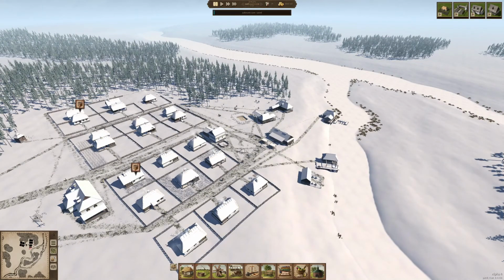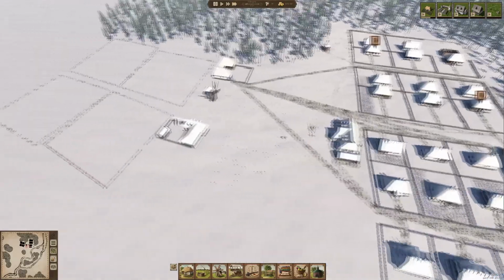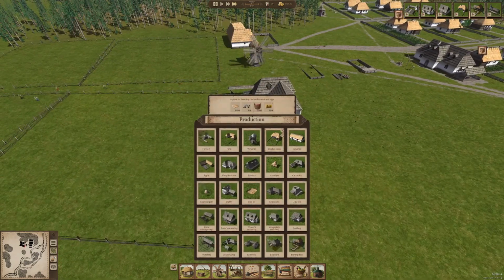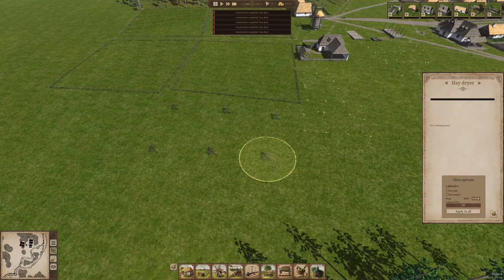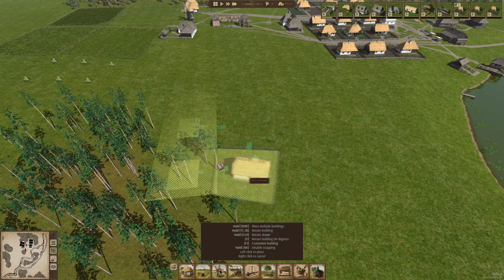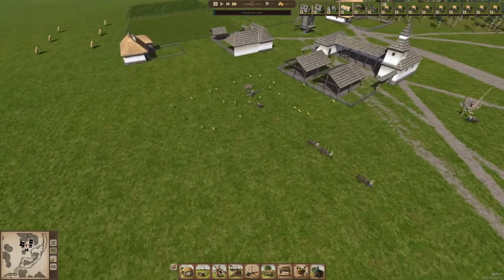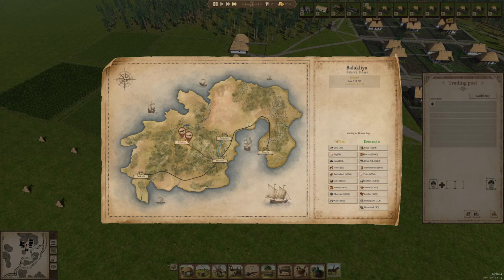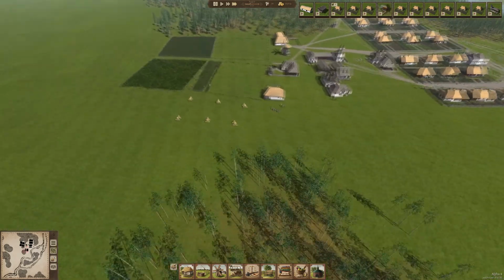Ostriv: ALPHA 4 Playthrough| Ep 6. - Setting Up The Trade Centre!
In this episode I finish the construction of the trading building. I use this building to import in our first amount of Iron, as well as to sell sunflower oil for a great price!

ukraine,historical game,economic simulation,economic game,city builder,indie game,ostriv,colony management,realistic city builder,realistic game,Alpha4,gameplay,playthrough,walkthrough,Alpha 4 Gameplay,trading,iron,importing